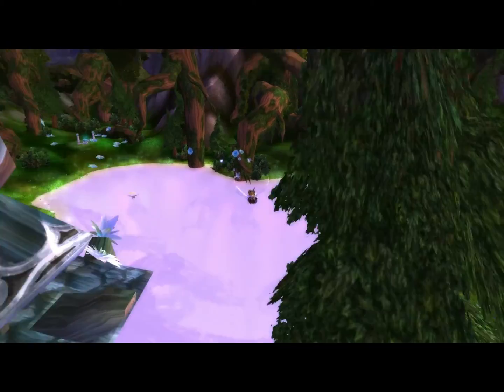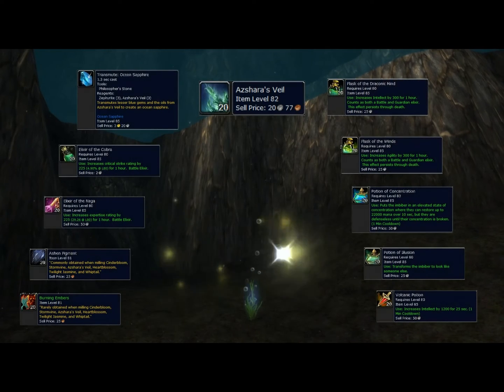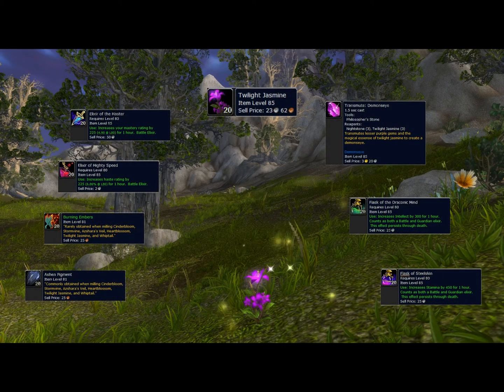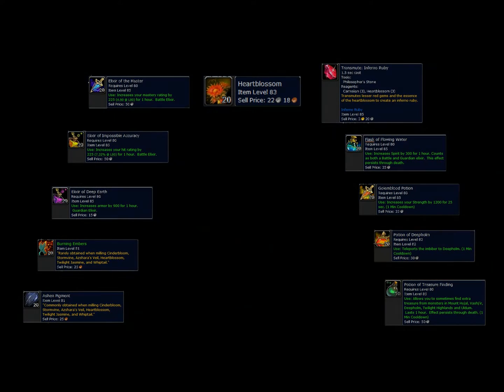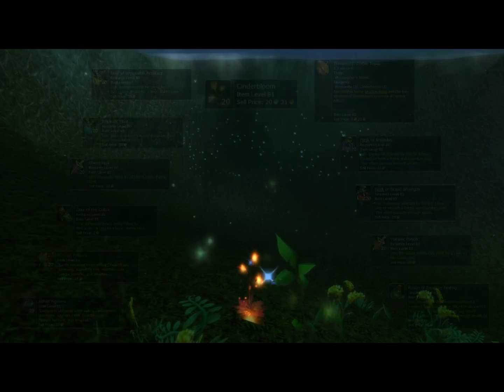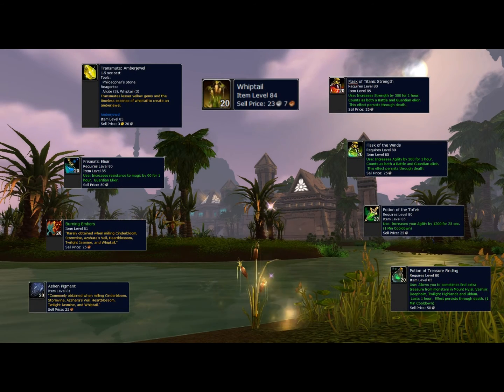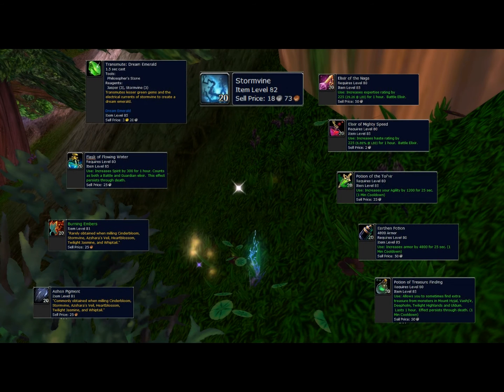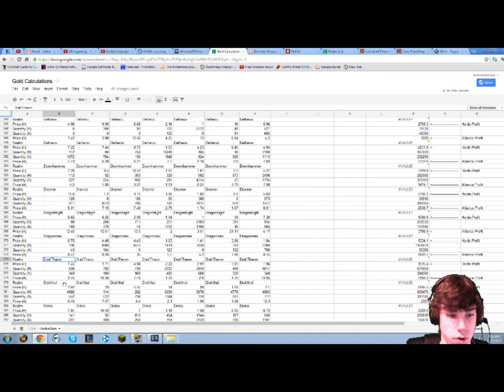Herbalism 2-8k/hr Across All Servers (SillvirGaming Feature)